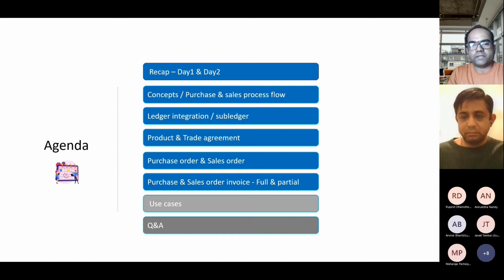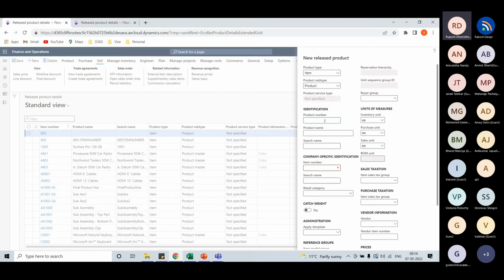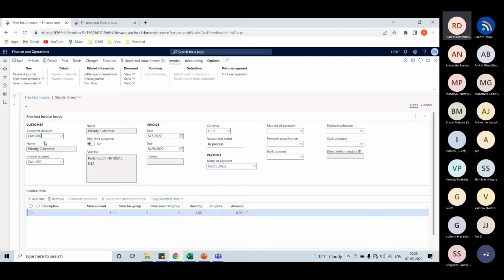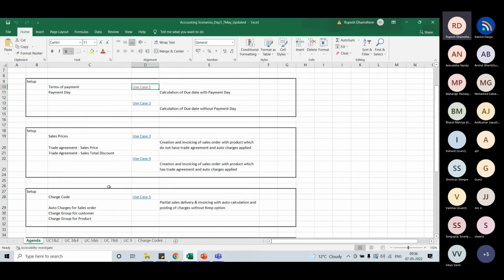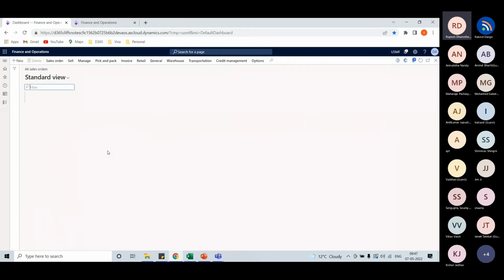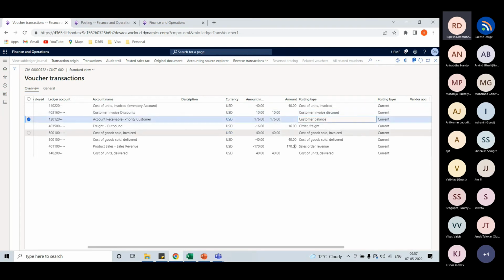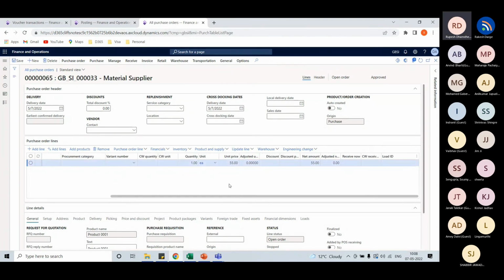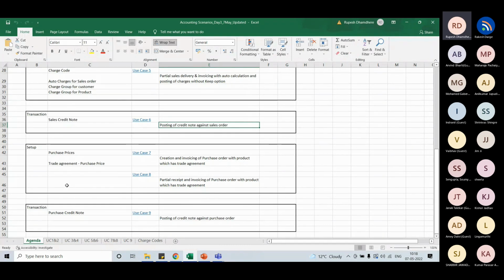Learn Purchasing & Sales and Distribution (Dynamics 365 Finance)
In this session, You will learn financial fundamentals regarding Purchasing and Sales in D365 Finance, You'll know more about:

▶️ Concepts of Purchase & sales process flow
▶️ Integration between Ledger & sub-ledger
▶️ Purpose & Configuration Trade agreements
▶️ Other cool features related to purchasing & sales